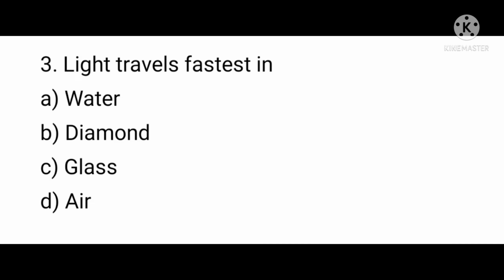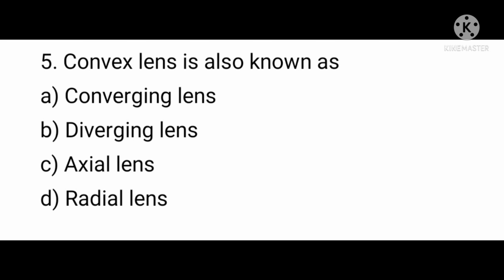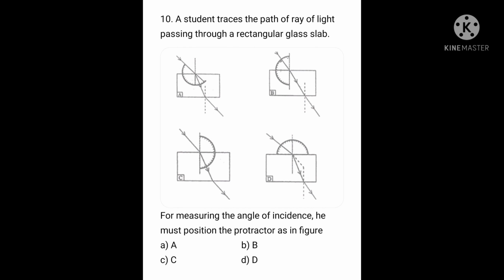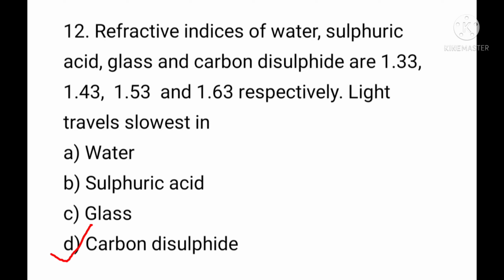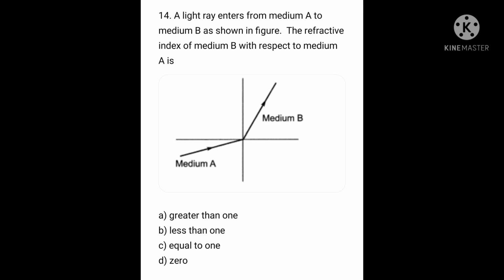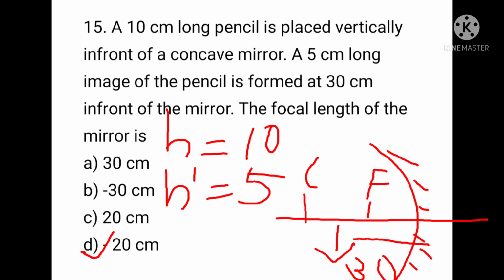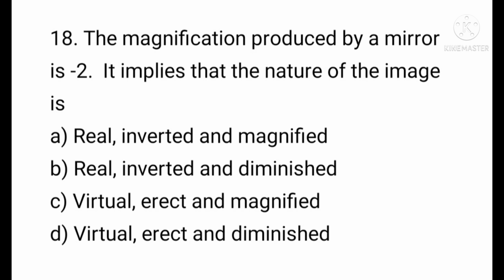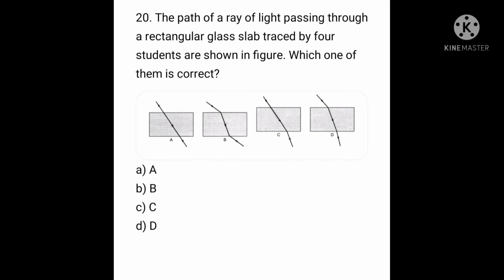CBSE CLASS 10 SCIENCE MCQ II LIGHT- REFLECTION AND REFRACTION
CBSE class 10 science MCQ for Term 1 examination from chapter 10, Light- reflection and refraction, part 2.
This series will help you to score maximum marks in the CBSE BOARD EXAMINATION.

CBSE CLASS 10 SCIENCE MCQ
Chapter 1
Chemical Reactions and Equations

Chapter 2
Acids, Bases and Salts

Chapter 3
Metals and Non- metals

Chapter 10
Light - Reflection and Refraction